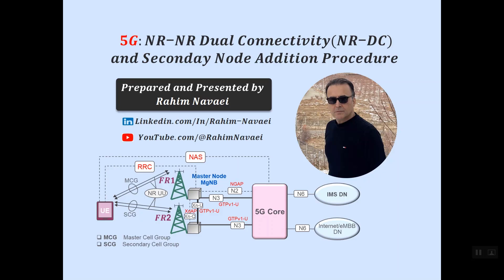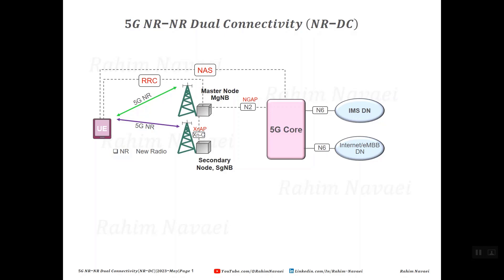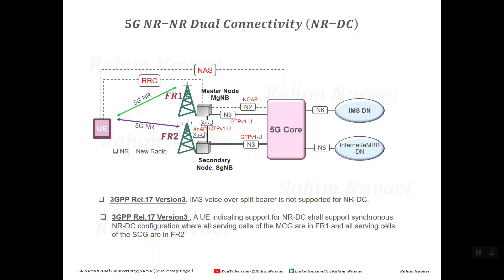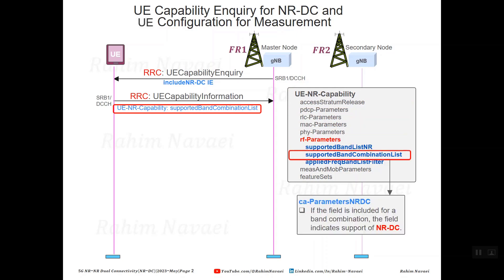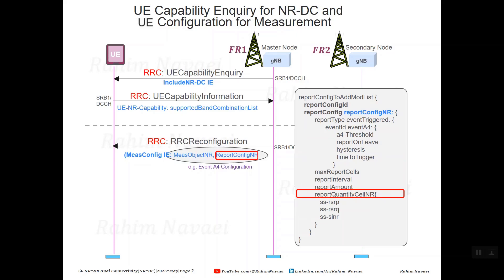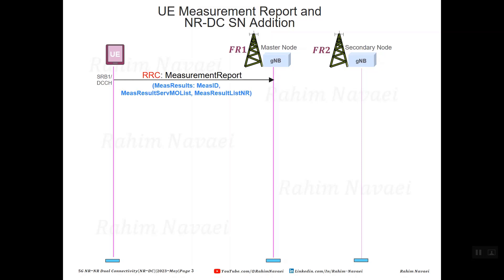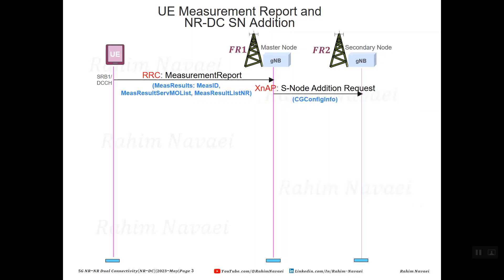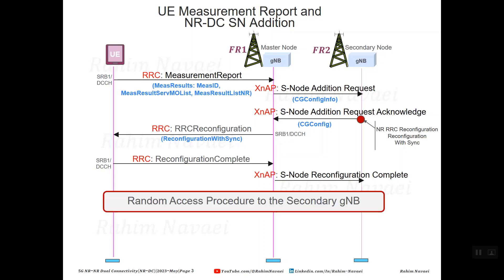5G NR-NR Dual Connectivity (NR-DC/NRDC)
This video is related to the 5G NR-DC (NRDC) concept and the procedures for Secondary Node (SN) addition as well, you can also find the below items in the video:
UE capability enquiry, UE capability information, UE NR capability
RRC reconfiguration for NR measurement and Event A4, RRC measurement report QoS flow and DRB mapping, PDU session, N3 tunnel
New Radio, 5GC/5G Core, gNB, MgNB (Master gNB/Master Node(MN)), SgNB (Secondary gNB/Seondary Node (SN)) GTPv1-C, NGAP, RRC,NAS,XnAP Random Access Procedure using NR RRC Reconfiguration with sync